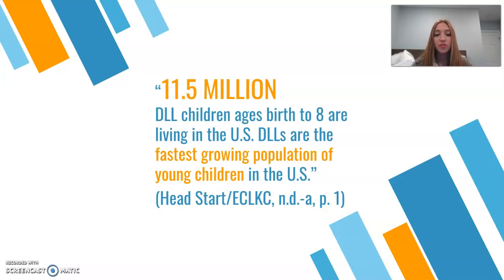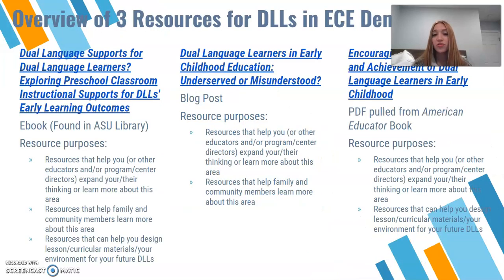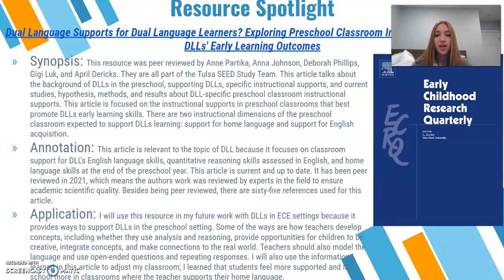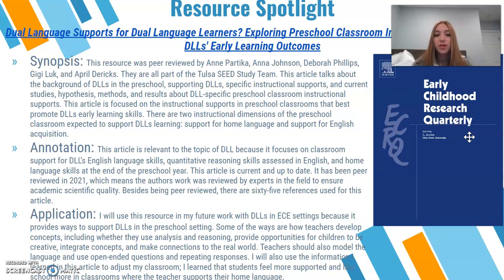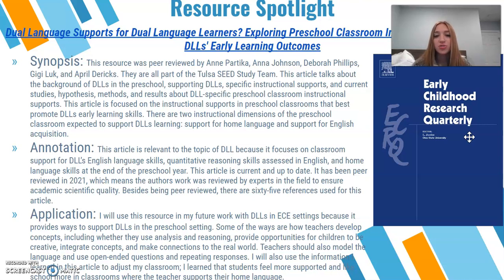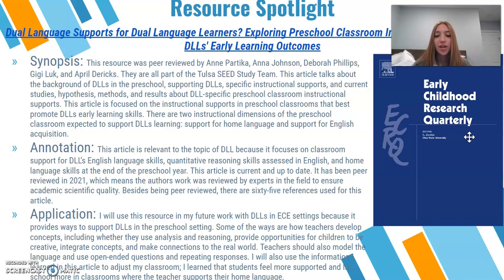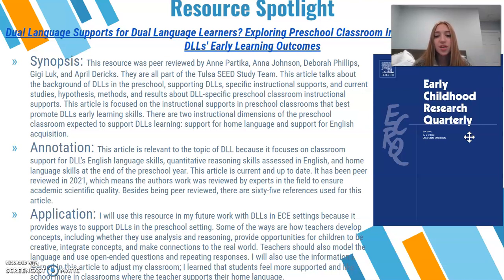L7 Resource Library Presentation